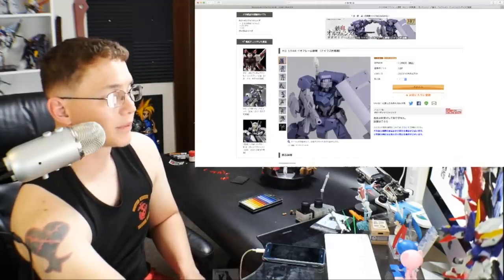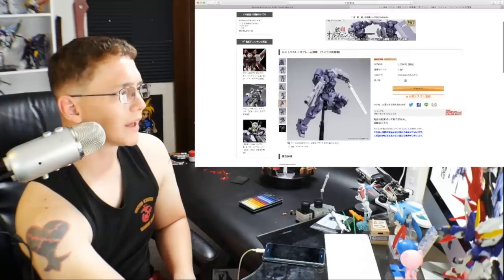Gunpla Releases June 2018: SDCS Gundams, HG Unicorn Phenex (Narrative Ver.), and MORE